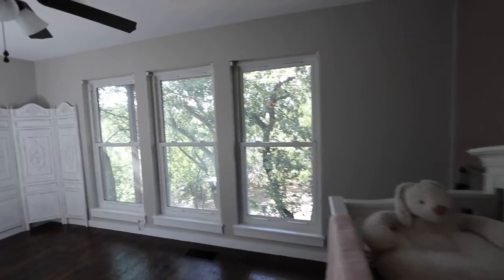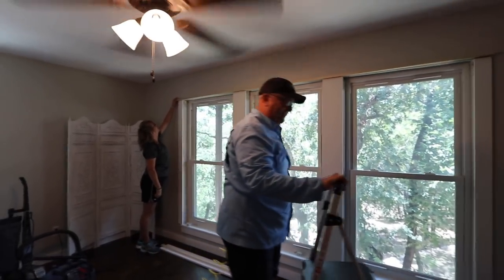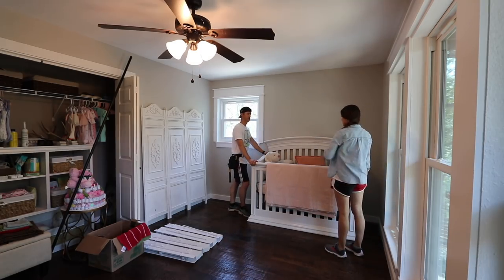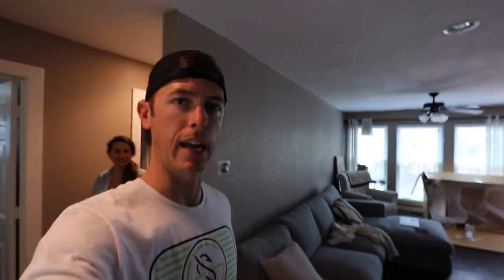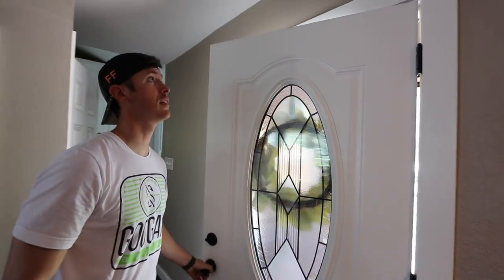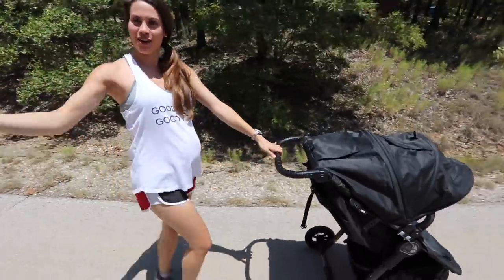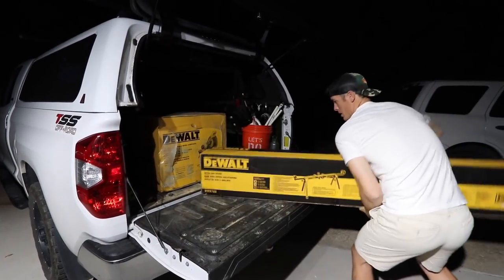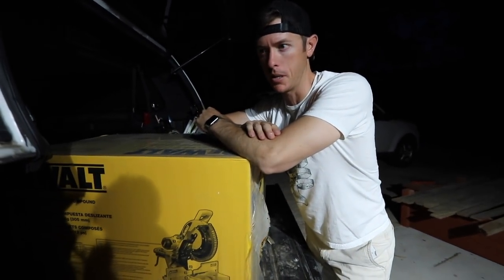Demolition In The Nursery (Getting Ready For Baby Emery)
With only a month and a half to go before baby Emery gets here, we are trying to get things done in the nursery. More projects, paint, and honey-do's are on the list but we are getting closer to completion of the nursery. Thank you to everybody who sent something in to our PO Box, we are trying to unbox each item on camera but it might take us a few videos to unbox them all. We feel so blessed to have y'all in our tribe, supporting us, and loving the content we create.

Join us each week as we go through real life at the treehouse, from home renovations and projects to preparing for our first baby girl on the way. Life is always spontaneous, fun, and full of laughter because we enjoy each and every moment together. Our channel is all about the ups and downs of life, but we wouldn't have it any other way.

Steph's Nutrition and Lifestyle blog where she has all her favorite recipes and baby updates